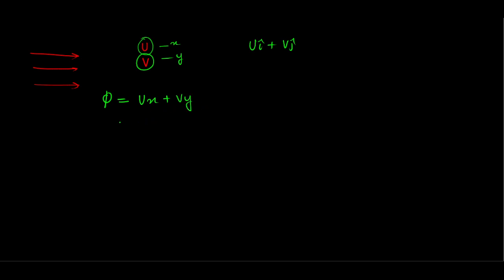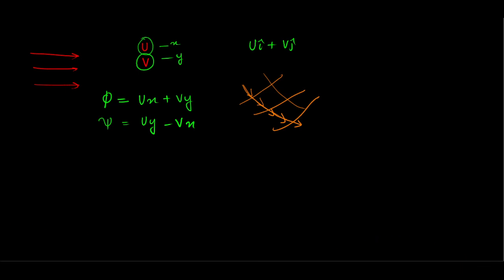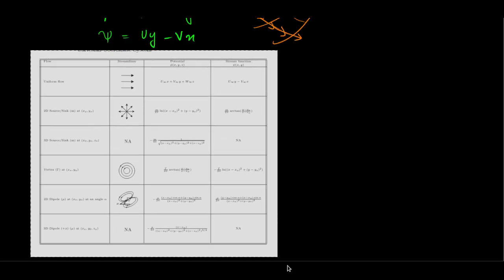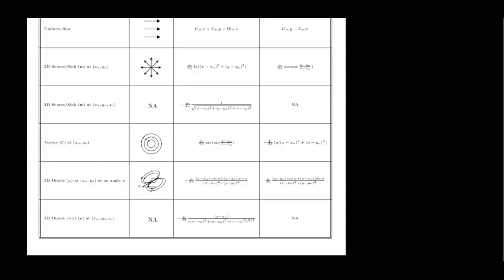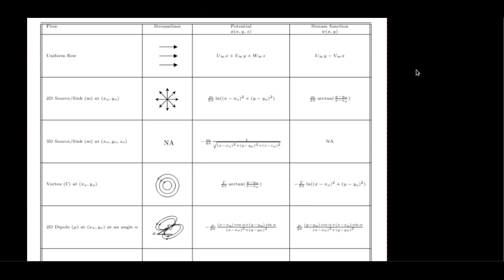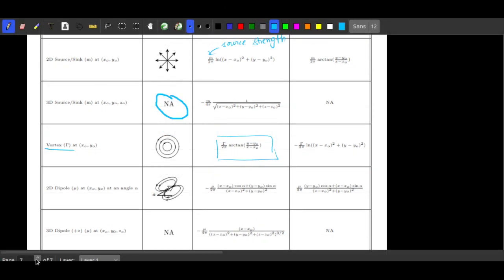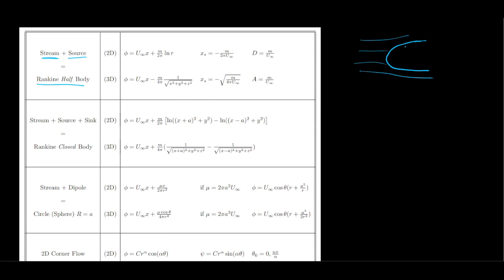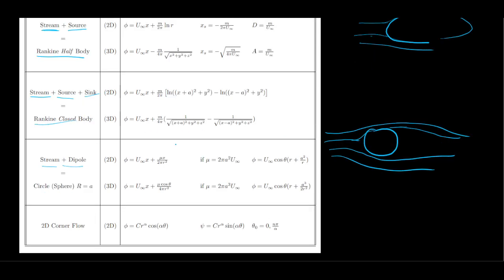L14 Summary of Potential Flows